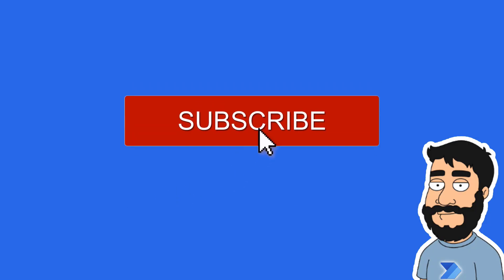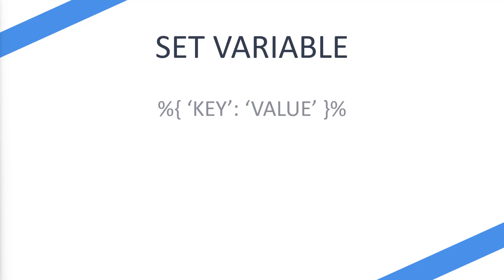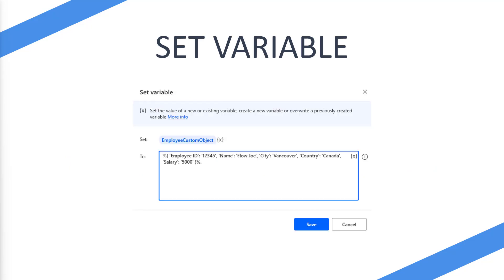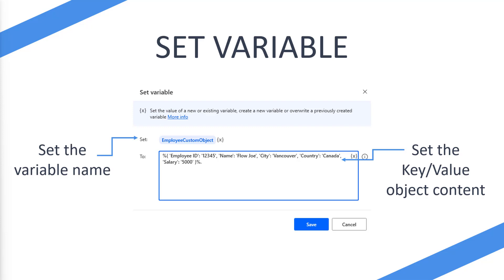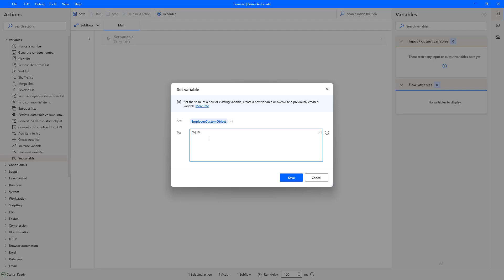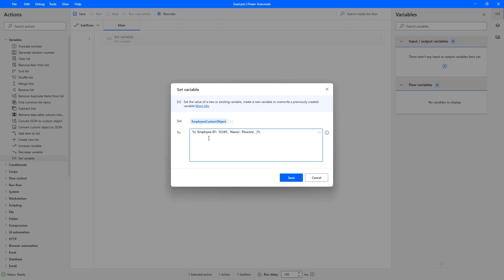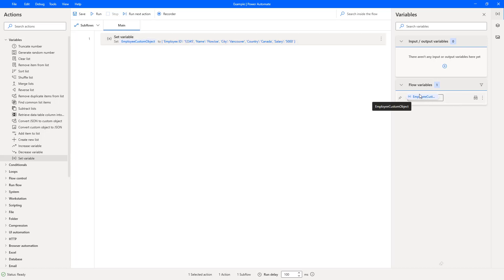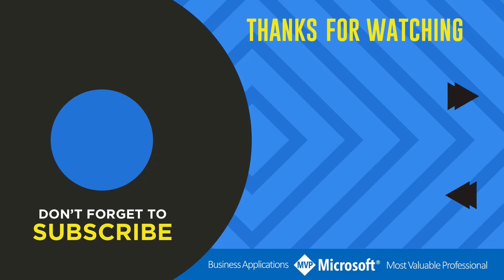Create a Custom Object | Power Automate Desktop Actions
This video will will explain how to create custom objects using the set variable action on Power Automate Desktop.

Chapters:
0:00 Intro
0:11 About
0:21 What is it?
1:15 Overview of the Action
2:09 Create a Custom Object Demo